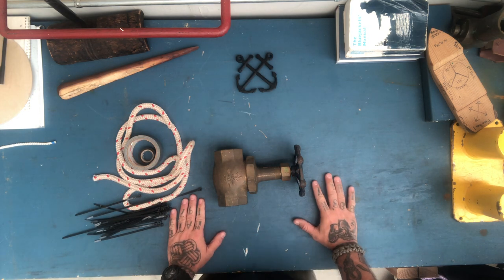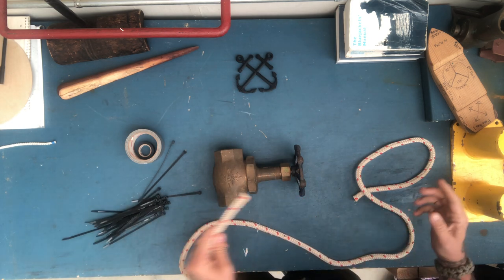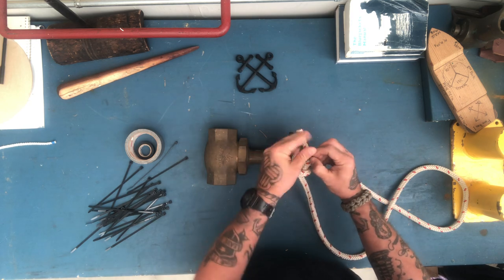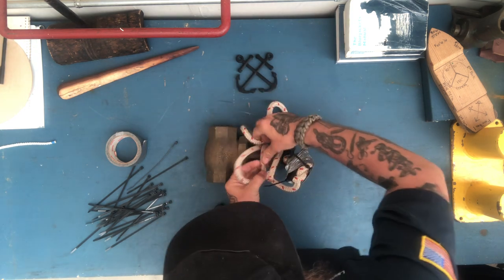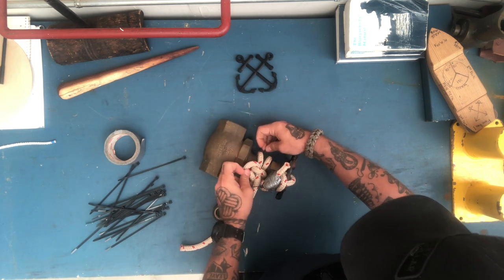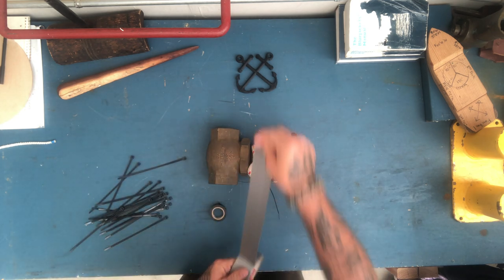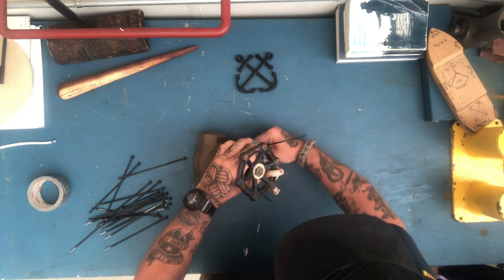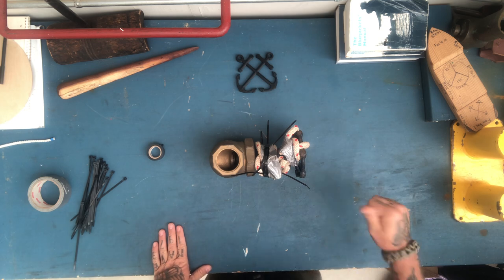Engineer knot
Much love.